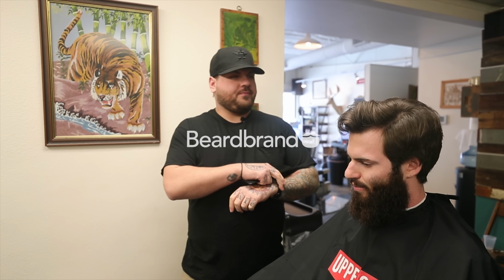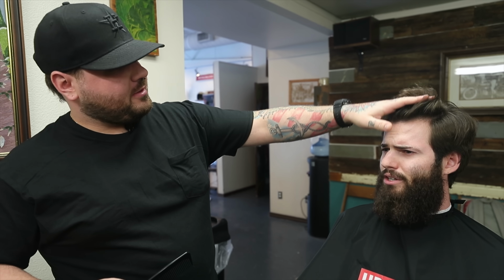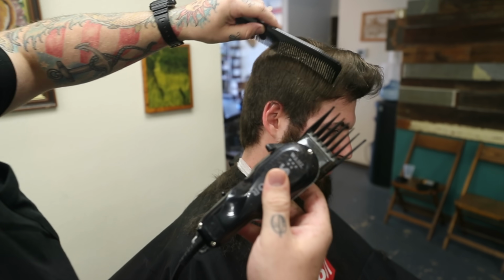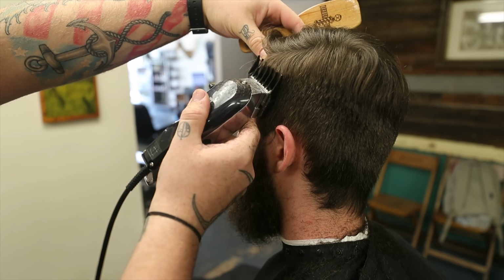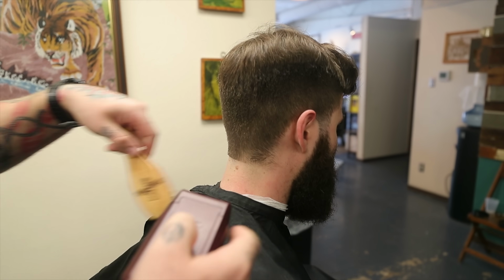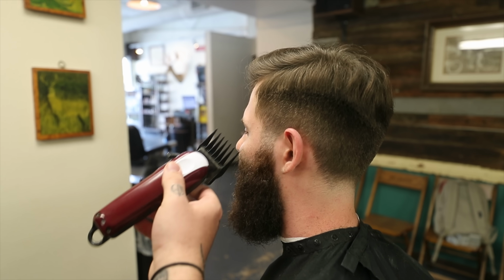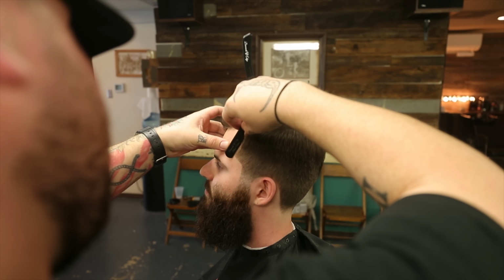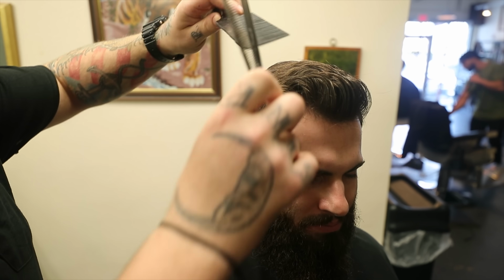From Dopey to Dope: My First Fade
DESCRIPTION
Tyler Cafferata of SHED Barber & Supply, gives Jack Milocco his very first skin fade.

BARBERSHOP INFORMATION
SHED Barber & Supply